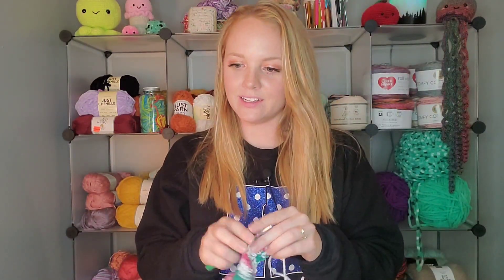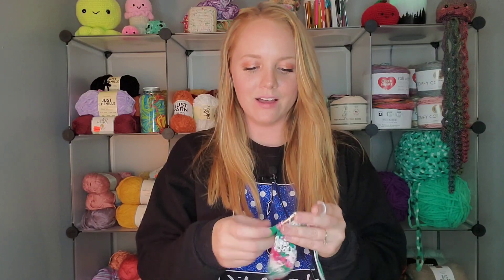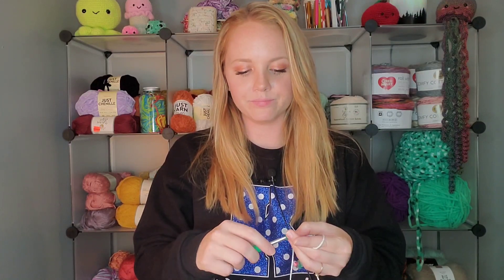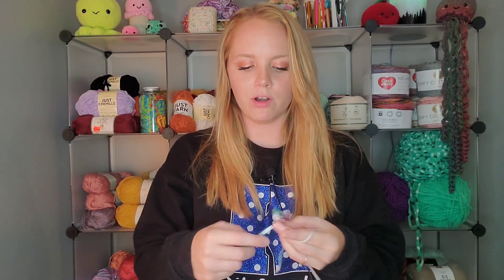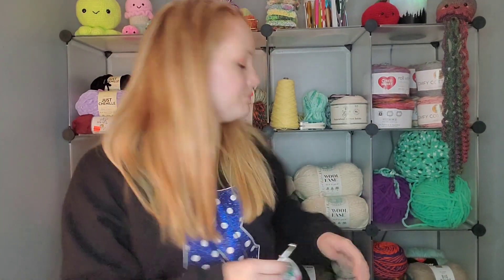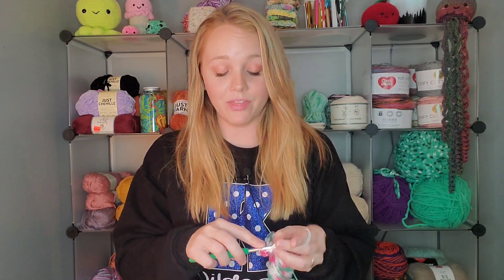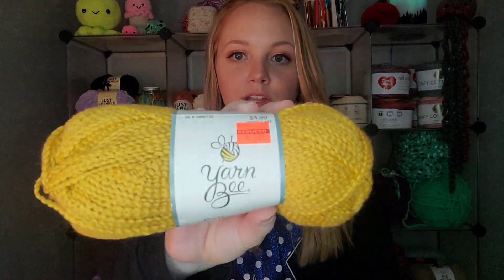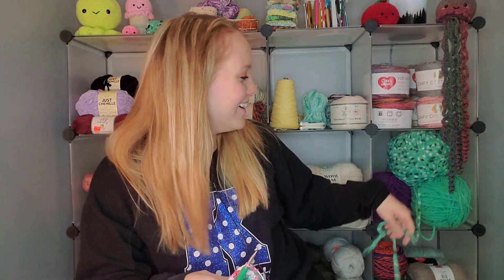Which Yarn Store Is My Favorite? | Crochet & Chat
I hope you all enjoy this casual crochet and chat video! I turned the lights down for a more cozy vibe so I hope you will grab your projects and crochet along with me while I talk about my favorite store to buy yarn!